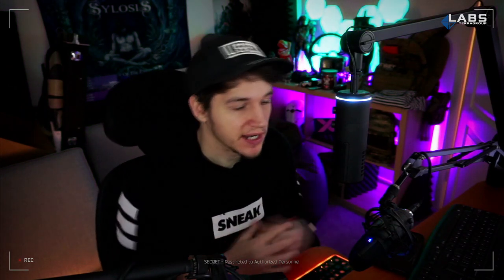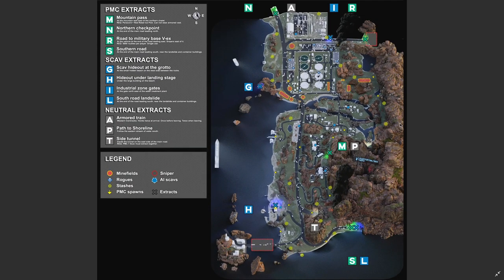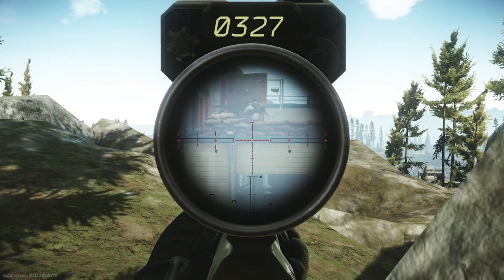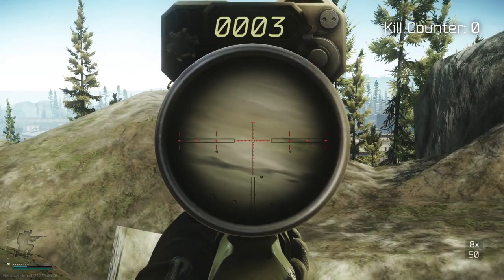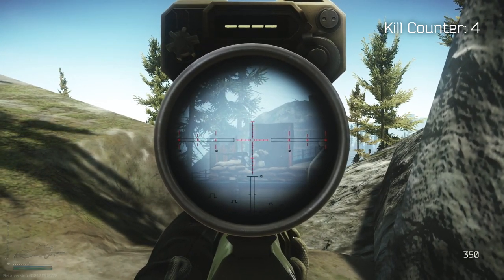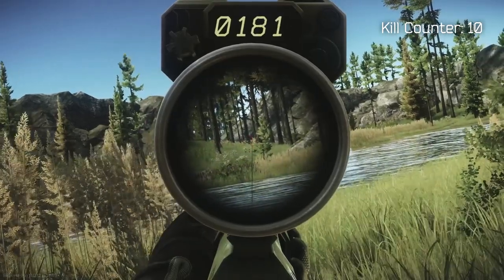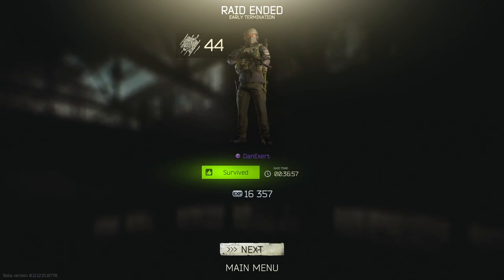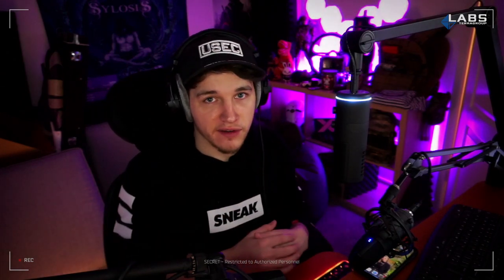How to Hunt Rogues (East Spawn) | Escape From Tarkov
If you're struggling to get anything done around the Rogue Camp, removing the enemy always helps. Here's my method for clearing the water treatment plant with the DVL-10 from Eastern Rocks.

00:00 Intro
01:34 My Loadout
02:33 Lighthouse Map
07:48 K1
07:55 K2
08:44 K3
09:33 K4
10:54 K5
11:18 K6
12:12 K7
12:41 K8
12:45 K9
12:48 K10
13:40 K11
13:46 K12
15:14 K13
15:44 K14
16:23 K15
17:08 Raid Summary & Kill List
18:13 Outro

The water treatment facility is better known as the Rogue USEC encampment located on the northern border of the Lighthouse location. It is arguably the most dangerous area on the map with multiple minefields, player Scavs, PMCs and Rogues to deal with before being able to get tasks done. Eliminating resistance is the key to getting inside the camp, and the Rogues offer a fair amount of XP, too.

We highlighted this Escape From Tarkov video from gameplay that aired on-stream.